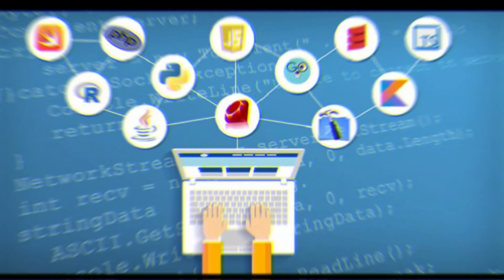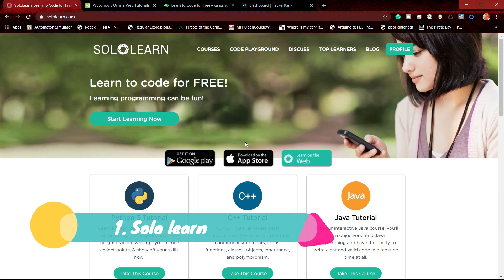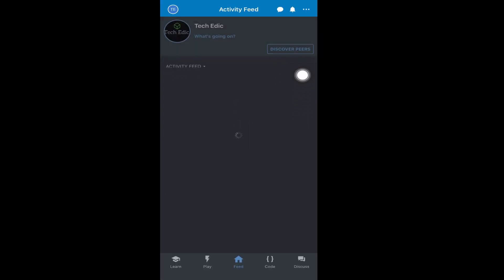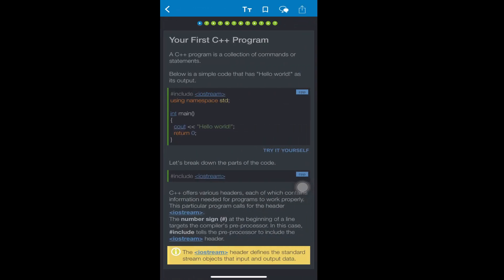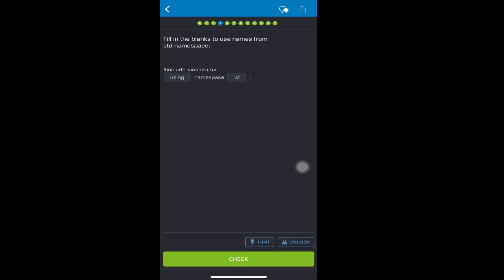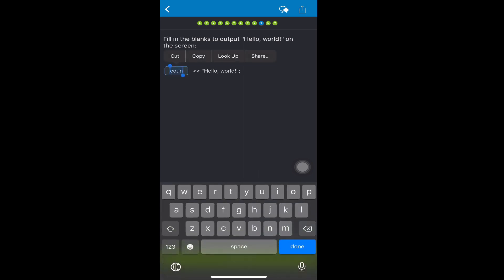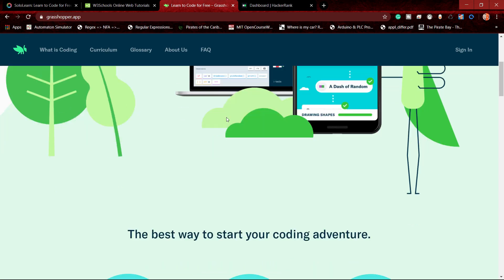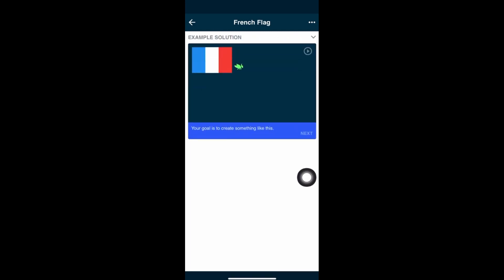How to learn Programming | Sinhala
Phone එකෙන් වුණත් Coding ඉගෙන ගන්න මෙන්න ක්‍රම - How to lean Programming